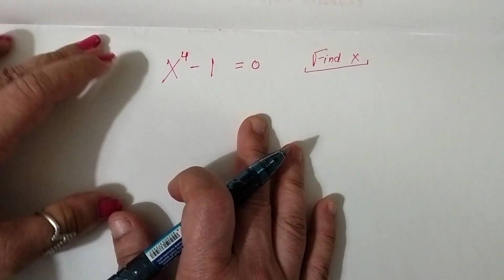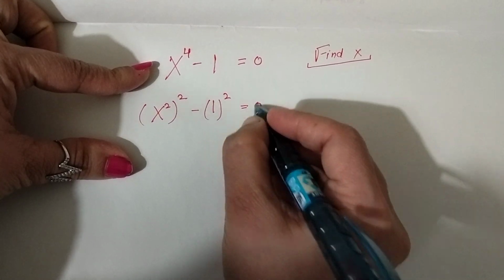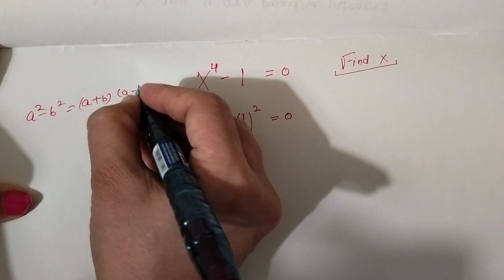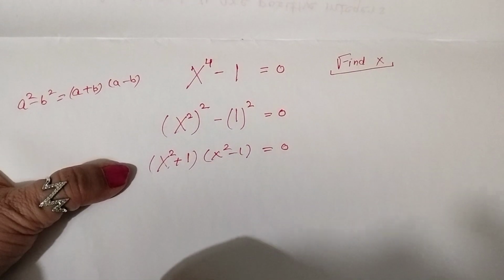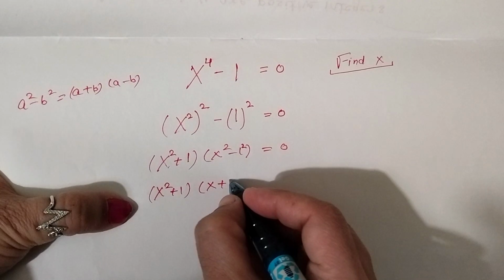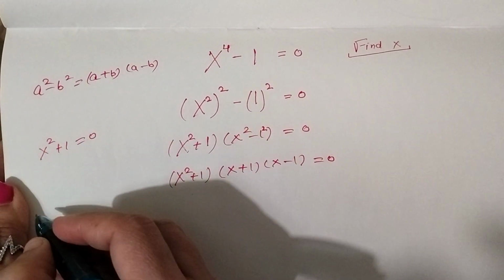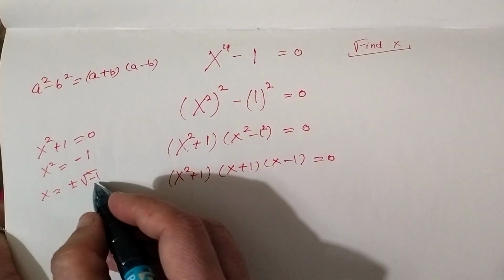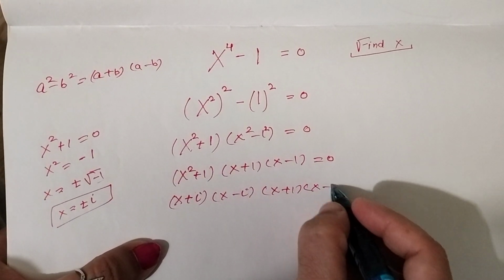CAN YOU FIND x❓️❓️ | A NICE MATHS OLYMPIAD QUESTION 🔥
algebra